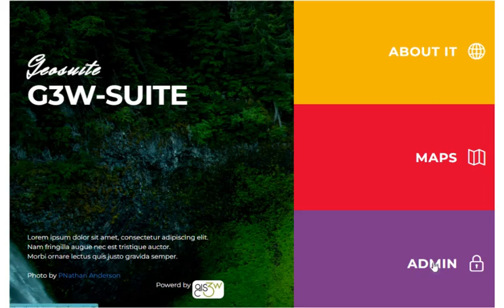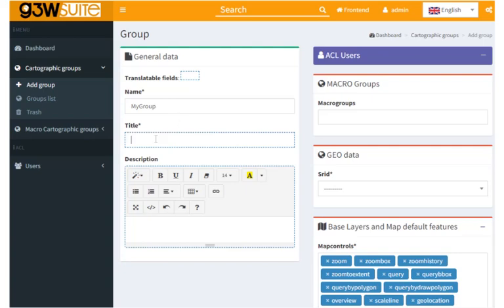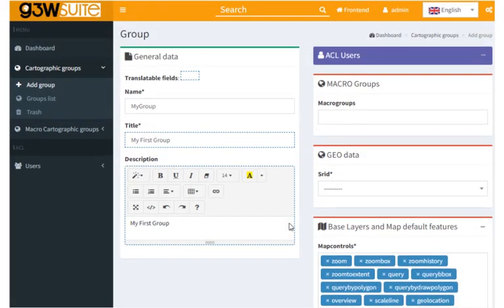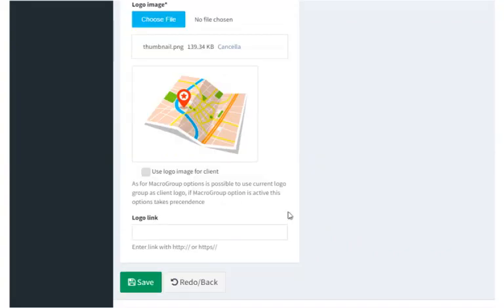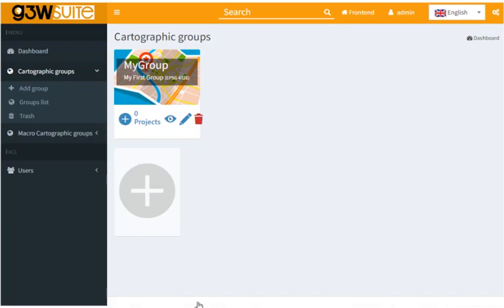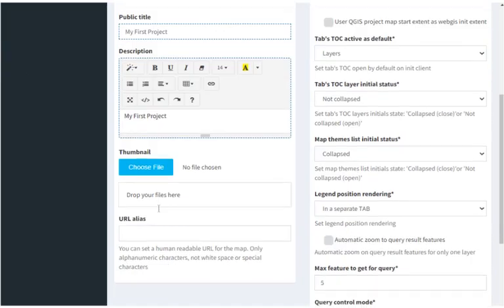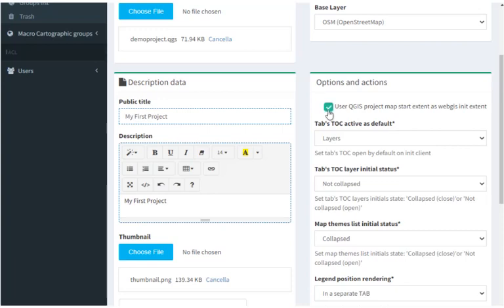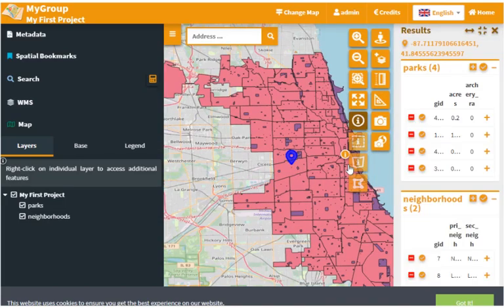G3W-Suite - Publish QGIS Project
This video will show how to publish a QGIS project file to G3W-Suite.  We'll create a Cartographic Group and then add our QGIS Project to the group.